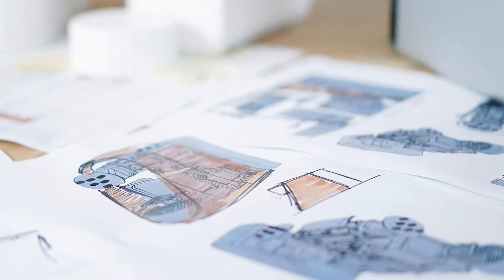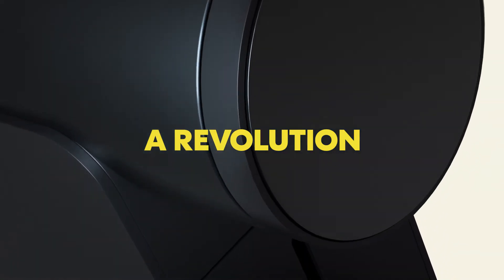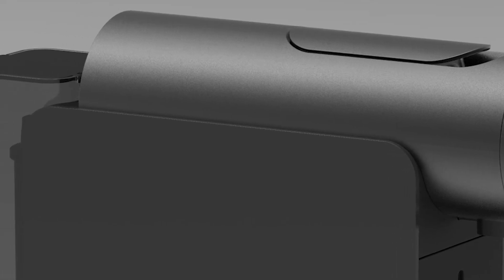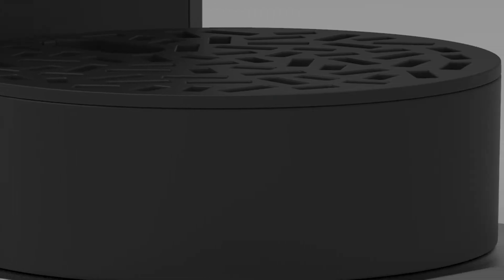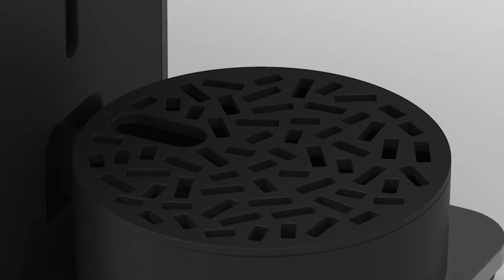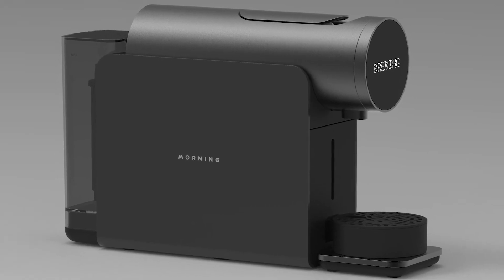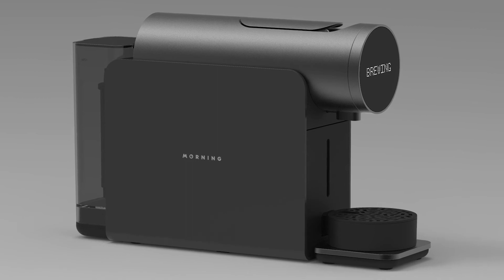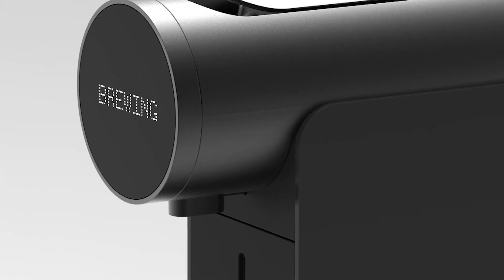Behind the Design | The Morning Machine - Looking at Design Details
With just 48 hours left in their campaign

In the second part of our 3-part miniseries, @Dima Baltovskiy covers how he sees The Morning Coffee Machine.

How there are all these small considerations made to make simple geometric shapes in just the right proportion to make it look almost sculptural.

Parting lines, to material changes to the pattern on the drain dish and curvatures and fillets on the weighing scales.

In the last part of our mini-series, hear from one of our Directors how The Morning Machines considers not just how aesthetic the product is but also how it takes care of you once you have it in your home.